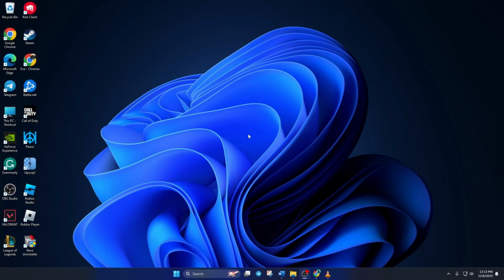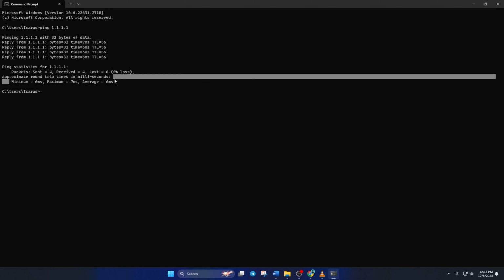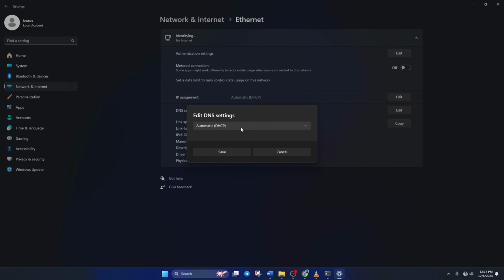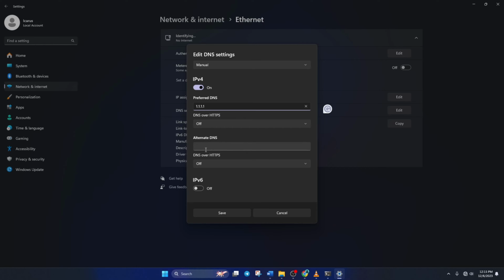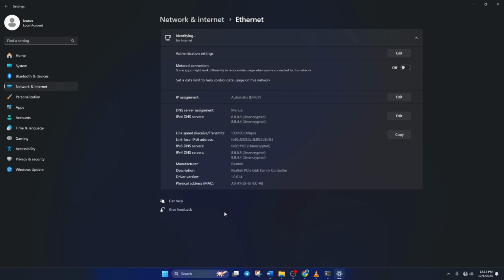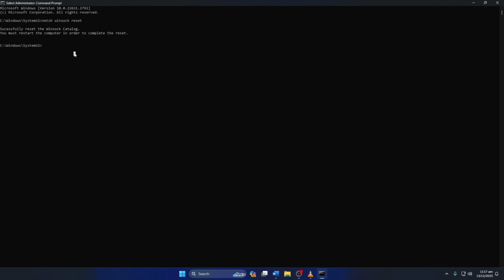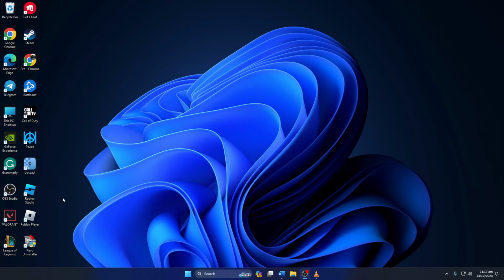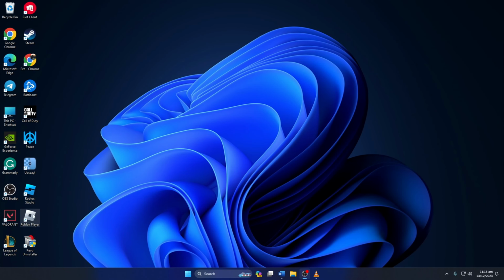How to Fix Roblox Error Code 429 | Roblox Authentication Error | Error Code 429 in Roblox on PC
Are you encountering issues with the error code 429 in Roblox? No need to worry! In this video, I will guide you on how to fix error code 429 in Roblox. If you're experiencing problems with an error encountered during authentication Roblox or it's showing error code 429 Roblox PC, watch the video. Watch now to discover how to fix error 429 in Roblox authentication failed in the Windows.

If you're wondering about Roblox authentication failed error code 429 an error was encountered during authentication or facing issues with 429 error Roblox, this video will help you to fix this issue. Learn how to solve roblox error code 429 authentication failed with our step-by-step instructions.

Here are the commands you need to use to reset network configuration settings: 1. netsh winsock reset 2. ipconfig /flushdns 3. netsh int ip reset

00:01- Video intro
00:12- Solution 1: Change Your DNS Server
01:25- Solution 2: Reset Network Configuration
02:05- Solution 3: Disconnect VPN
02:23- Solution ending